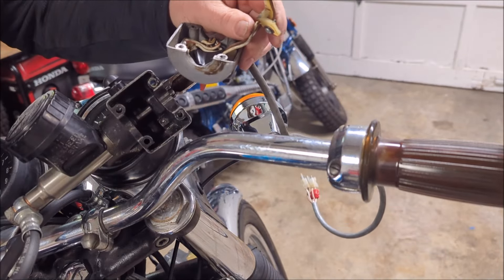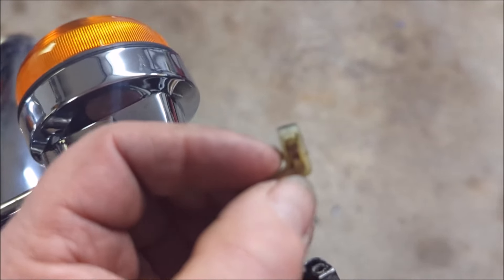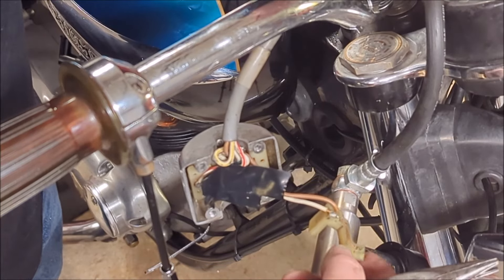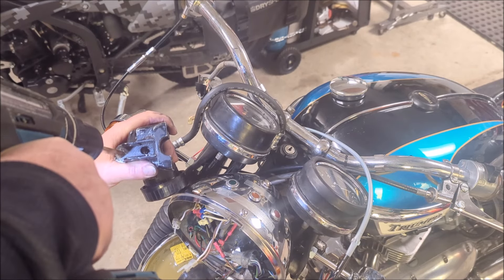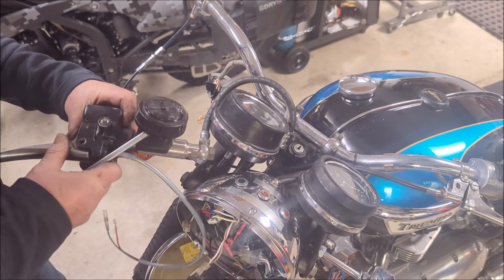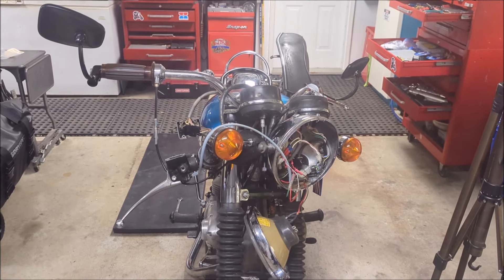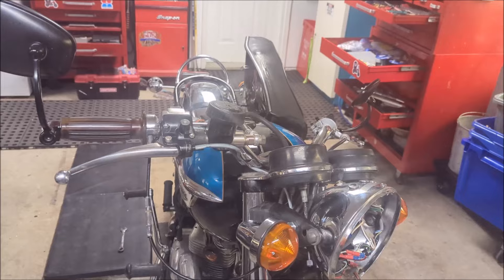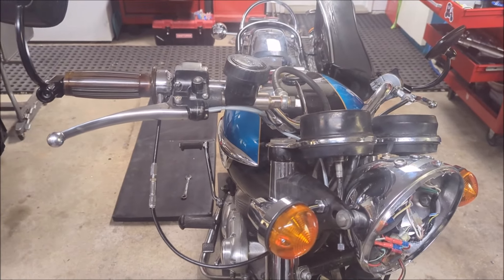Triumph Bonneville T140v - Part 8 - Front Brake Switch Repair - LUCAS Strikes Again!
Well 'Lucas' strikes again  ...this time it's the front brake switch.   In this video we explore ways to fix it and then realize the best option is to cut out the old part and retrofit with some reliable Honda engineering.

...or the right way to solve the problem?   Let me know your thoughts and I will respond.   I respond to every comment and enjoy all of them.

If you want to try this yourself, here is the Honda Part Number:  35340-GAN-620
I found drilling the hole with a 5/16th drill worked perfectly.